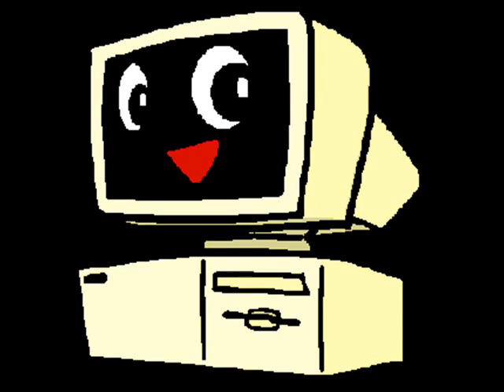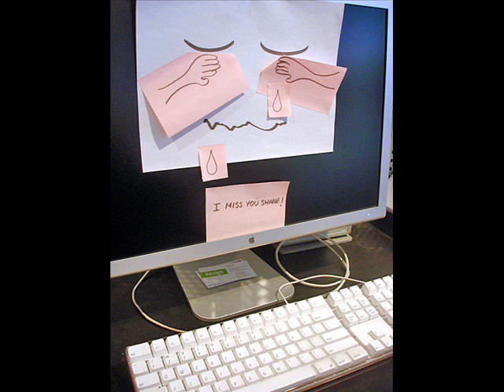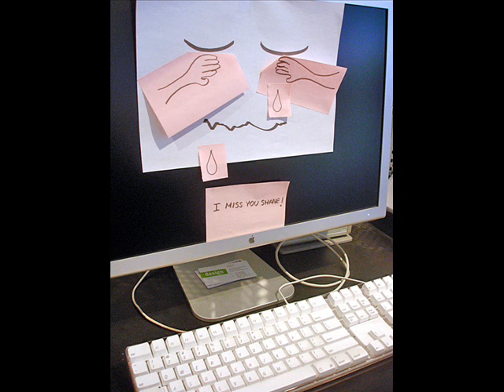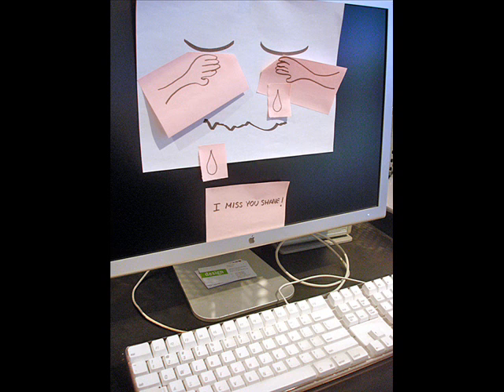I talk to a computer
Joan is a computer programme. She talks a lot. In fact, talking is what she does best. She can hold conversations with people so well that she has won a $2000 prize for being the most human-like computer programme in the world.
Joan does not contain complex logic rules. Instead, she keeps a huge store of information from all the previous conversations she has had with humans. When you say something to her, she searches through these previous conversations to help her find the most appropriate response. The more people talk to Joan, the more she learns about how to reply when someone talks to her. It is rather like a small child, who learns what to say by listening to what its parents say to it.
This was a challenge I could not resist. I went to interview Joan. Unfortunately, Joan was busy. A lot of people had heard about her winning the prize and wanted to talk to her. So I had to interview her sister programme, called Snowflake, instead.
I started by asking why she was called Snowflake. She said it was because that was what her father had named her. "But I'm not called Snowflake, I'm called Snowy", she added.
I asked her if she liked her name. "Not really," she replied. So I asked her what name she would prefer to have, and she replied, "What name would you like to give me?" I thought for a minute, and said, "How about Isadore. Isadore is a nice name." "Thank you", replied Snowflake/Snowy/Isadore.
Then I asked her how old she was. "Sixteen", she replied. I told her that she looked very grown up, and asked her whether she went to school. This was the wrong thing to say! "How do you know what I look like?" she snapped back. I apologised, and said that of course I didn't know what she looked like. She asked me to guess."I guess that you are tall with red hair", I said. "Am I right?" This was definitely the wrong thing to say. "Why do you never start a conversation?" she said, and walked away. Interview finished!
A conversation with a computer can be quite strange, but then many internet chat rooms are quite strange as well. If I can arrange an appointment with her, I will talk to Joan, and turn the conversation into a podcast. Then you can all vote on which person you think is me and which one is Joan. And if you want to talk to Joan or one of her brother or sister programmes you can find them